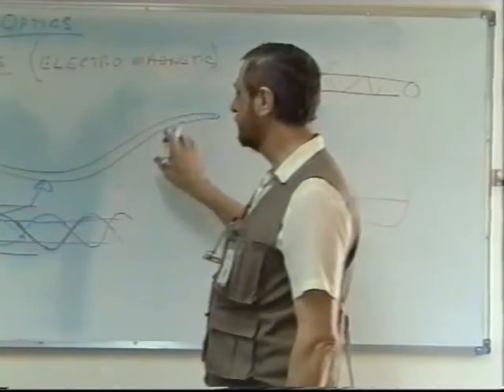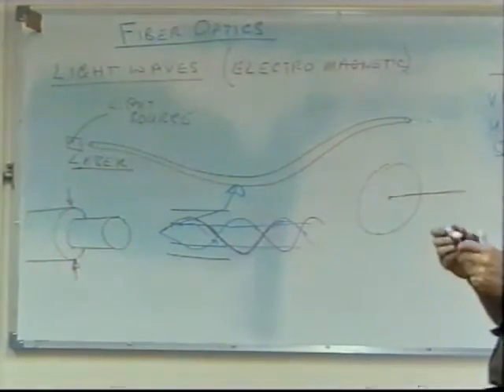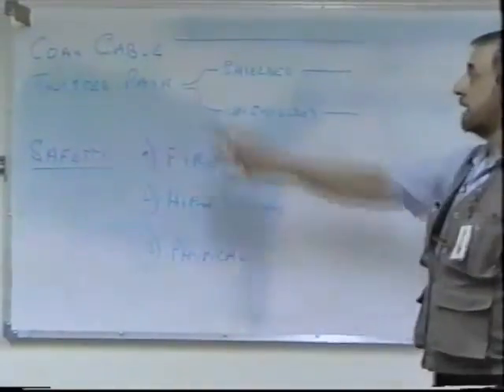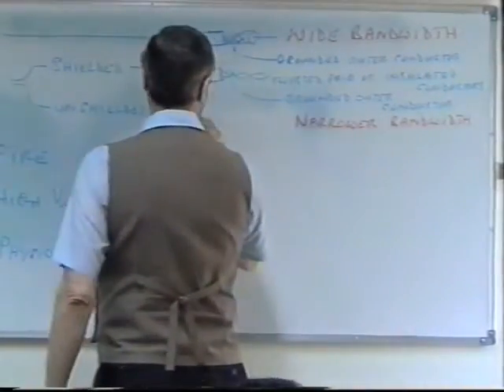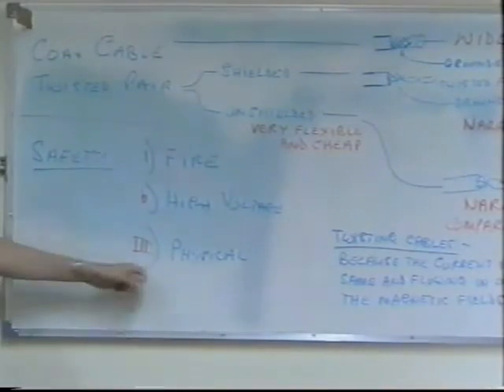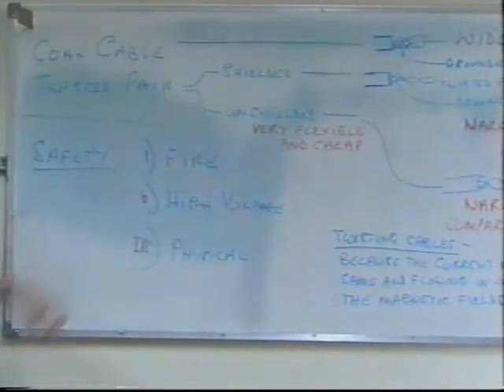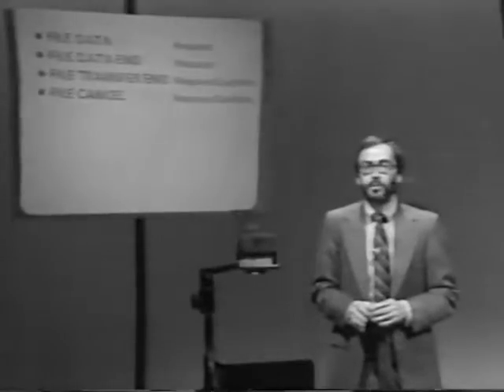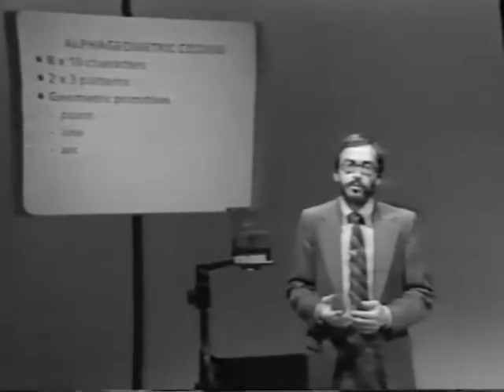Telecommunication Course 8/8